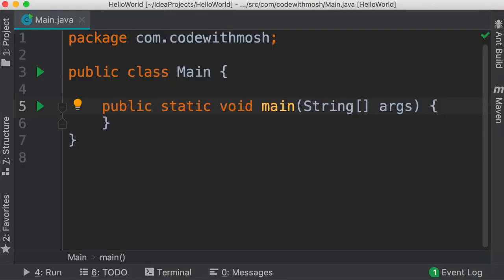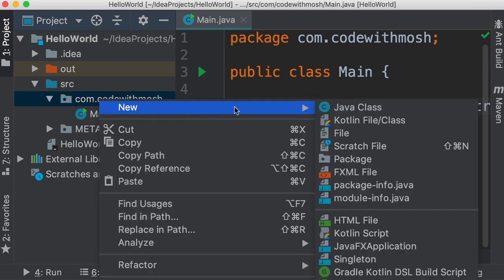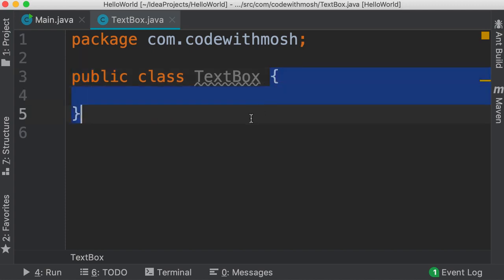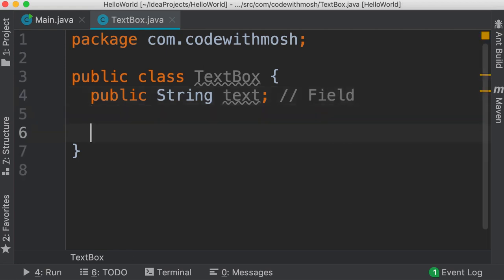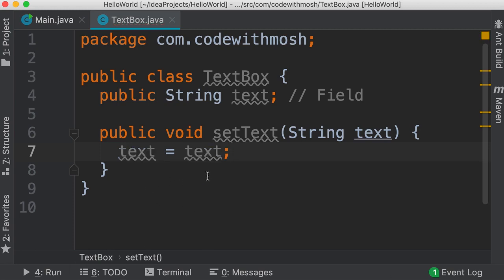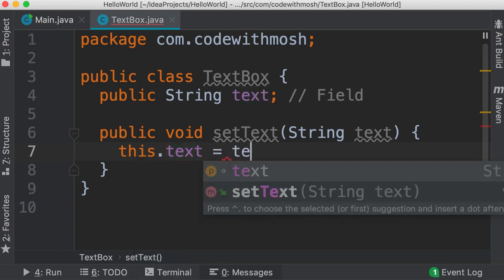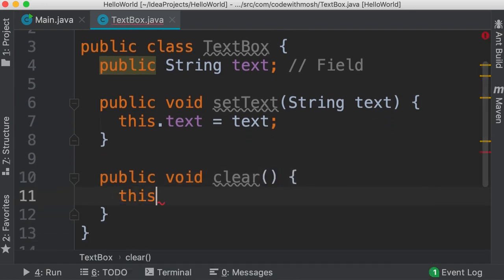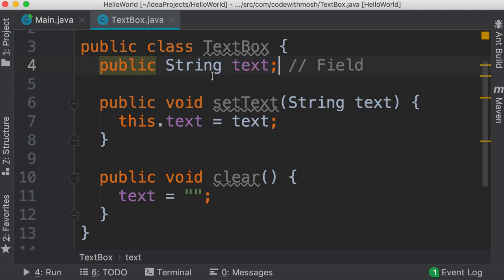7 Creating Classes